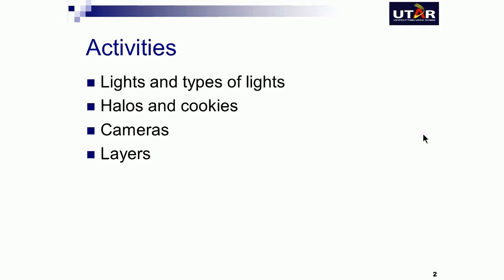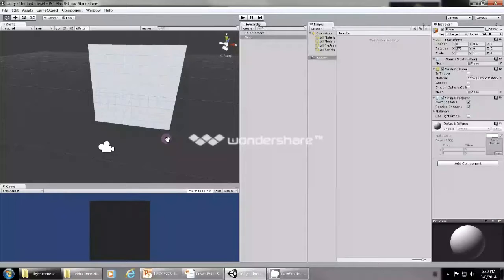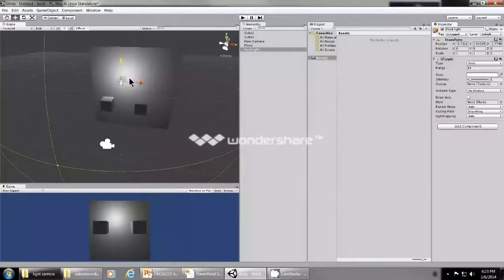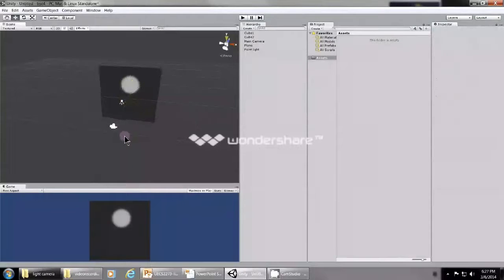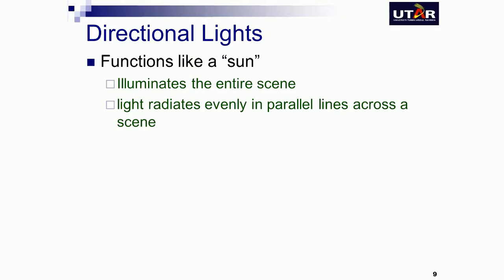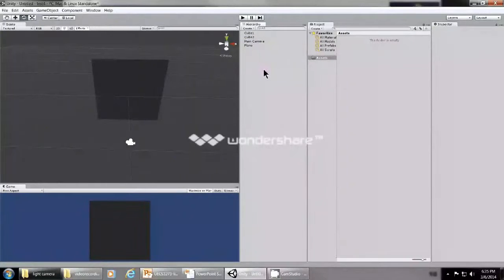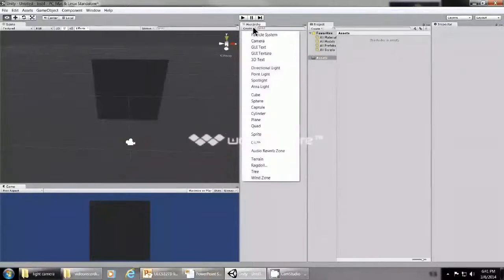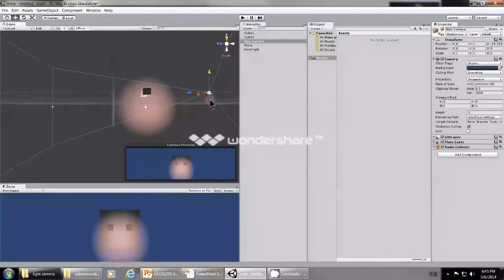Positioning cameras and lights - Part 1